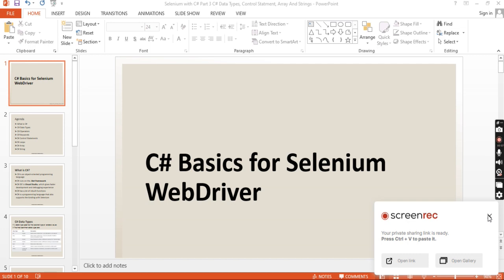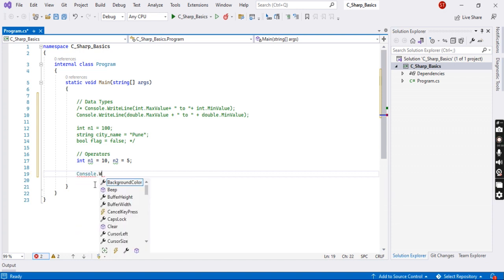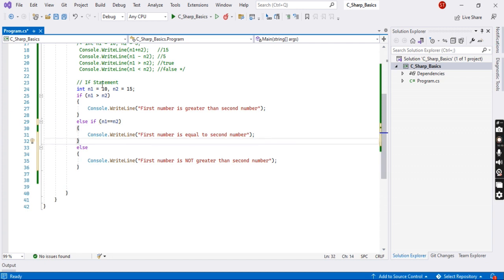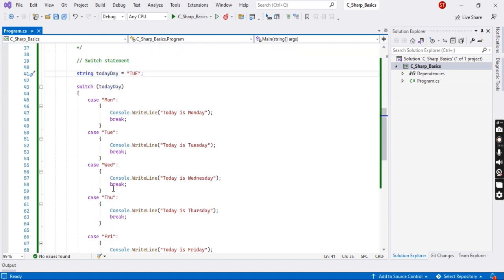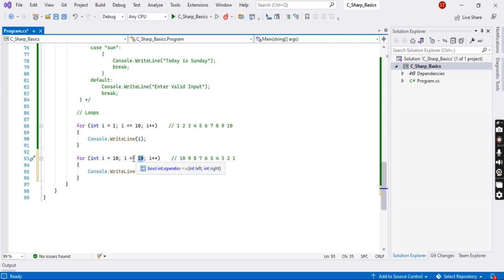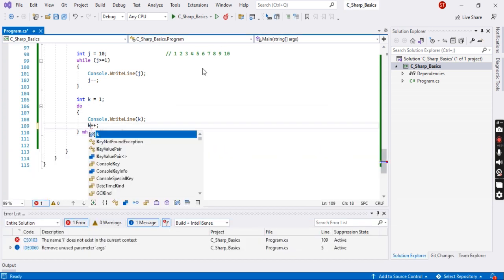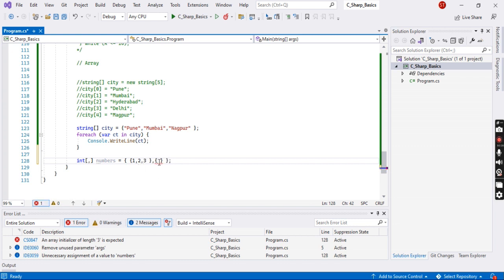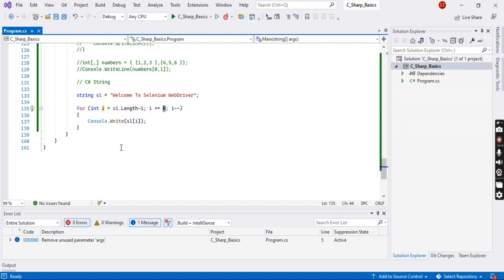Selenium with C# Part 3 C# Data Types, Operators, Keywords, Control Statment, Array And Strings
In this session you will learn about  What is C#,  C# Data Types,  C# Operators , C# Keywords, C# Control Statements, C# Loops, C# Array
C# String

 C# is an object-oriented programming language
C# runs on the .Net framework
C# IDE is Visual Studio, which gives faster development and debugging experience
C# is a programming language that also supports the binding with Selenium

// C# Data Types - A data type specifies the size and type of variable values

// C# Operators -  Operators are used to perform operations on variables and values.
             int n1 = 10, n2 = 5;
             Console.WriteLine(n1+n2);   //15

The flow of program control is specified by control statements in C#
The most common control statements types are:
      if-else statement
      switch() case statement
      break statement
      continue statement
      comments statement

 C# Loops - Looping in a programming language is a way to execute a statement or a set of statements multiple times
      for loop
      while loop
      foreach loop - used exclusively to loop through elements in an array

 C# Array
Arrays is a group of similar types of elements and are used to store multiple values in a single variable, instead of declaring separate variables for each value
Advantages of Array -Code Optimization, Random Access, Easy to manipulate and sort data
 Disadvantages of Array – Fixed size
 C# Array Types – There are 3 types of array
       Multidimensional Array
       Jagged Array

 C# String
       Multidimensional Array
       Jagged Array

            string s1 = "Welcome To Selenium WebDriver";